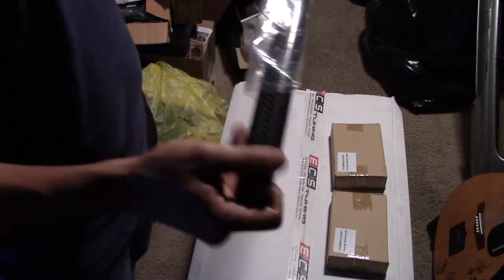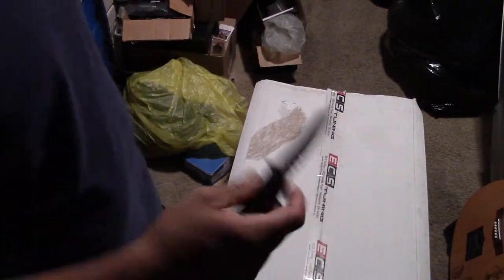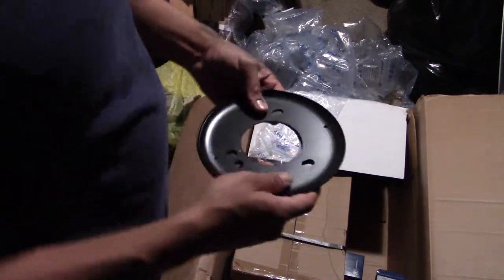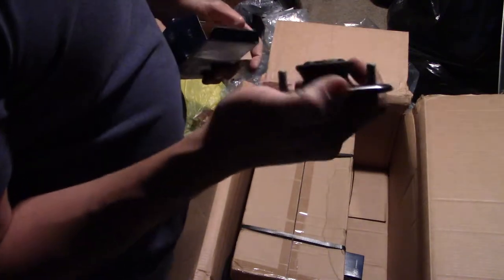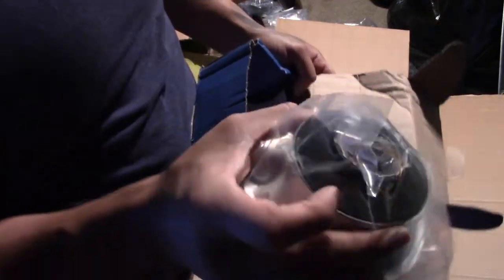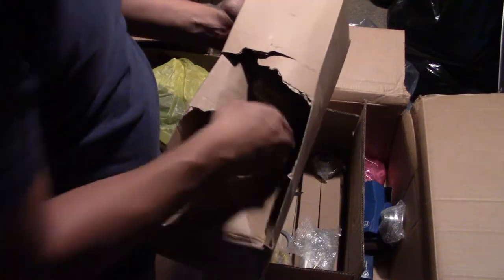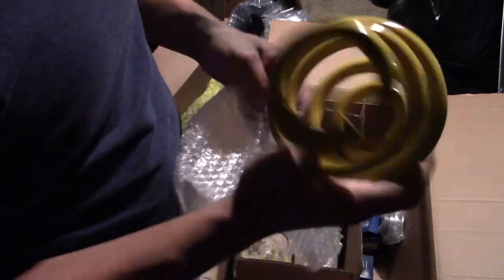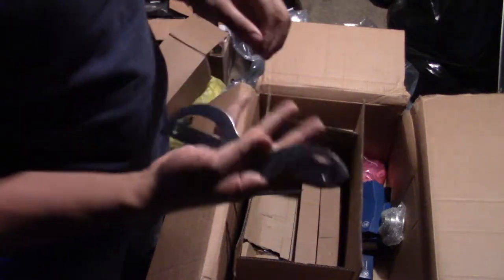Unboxing HUGE Package of E46 Suspension Parts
A small update video on what's to come in the near future.  I unbox some parts that I've been waiting to get my hands on.